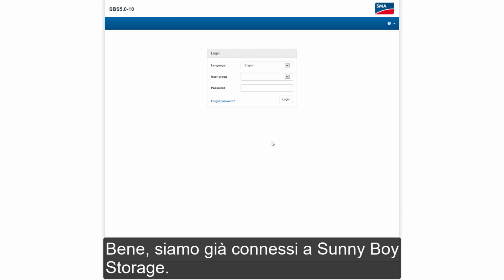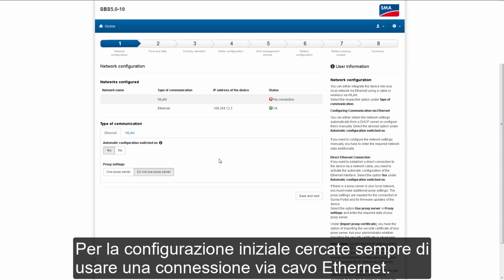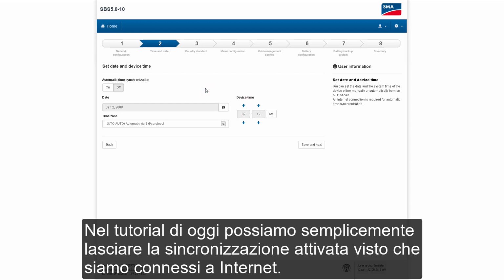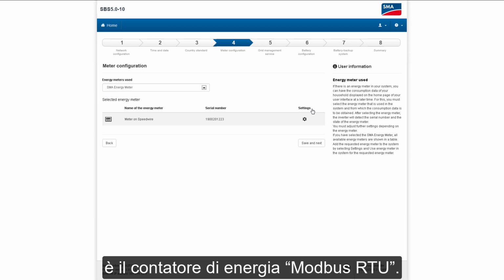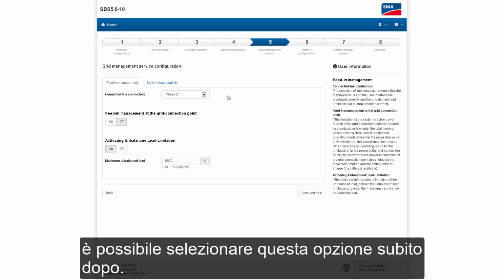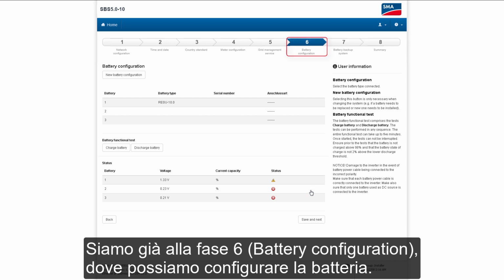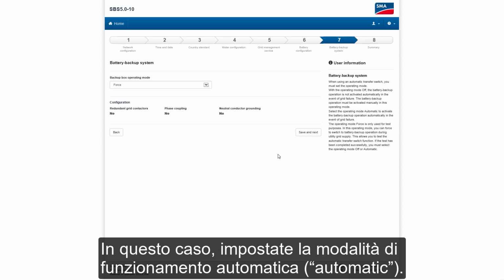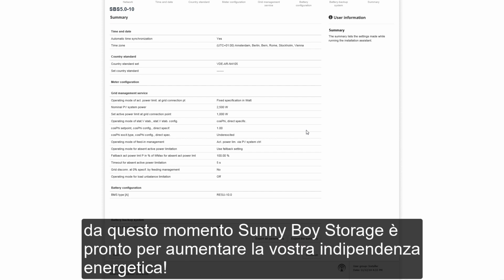SBS 3.7/5.0/6.0: Messa in servizio e configurazione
Scopri come configurare il nuovo Sunny Boy Storage 3.7/5.0/6.0 mediante l’interfaccia utente online WebUI.